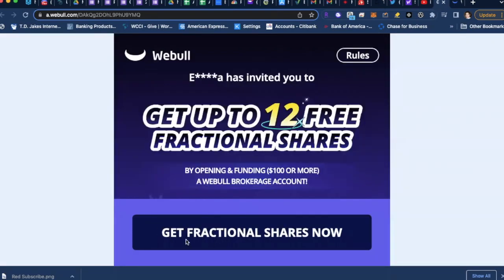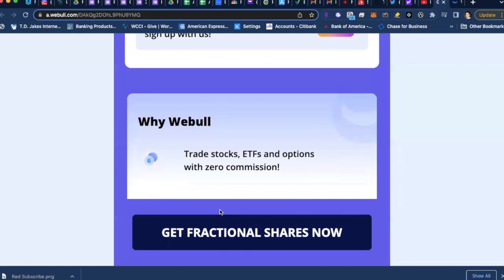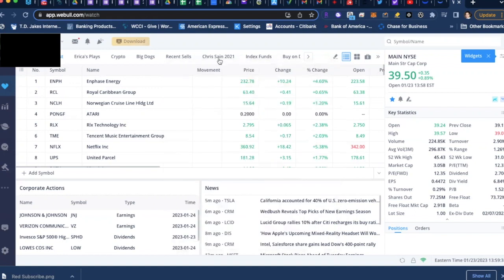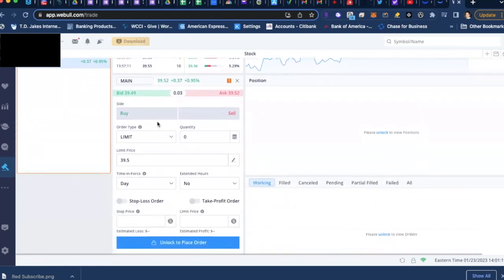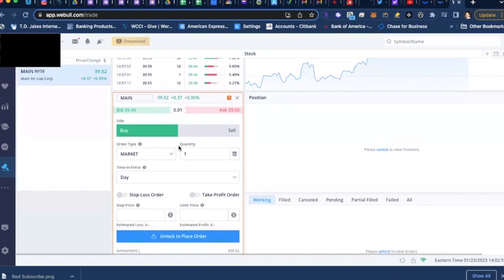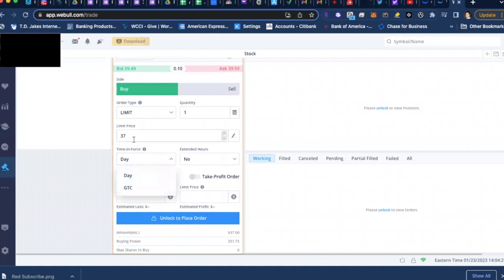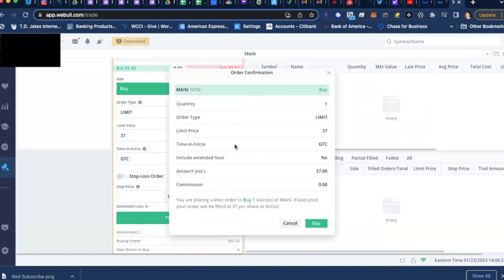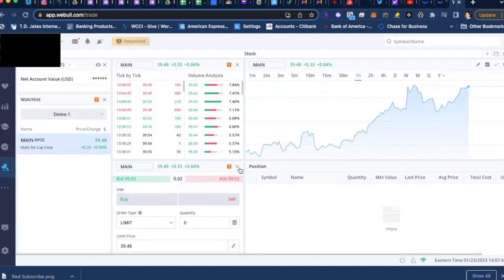How to buy stocks and ETFs with WEBULL (web version)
This video provides a demo for how to buy stocks and ETFs using the web/browser version of WEBULL.

The process is the same on any WEBULL supported platform.  For super quick videos that illustrate how to do this on your mobile device, as well, check out the following two WEBULL videos: